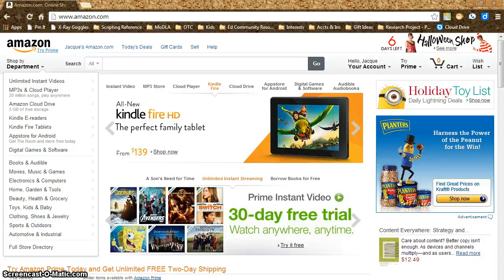How I would Change Amazon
This is my spiel about how I would redesign Amazon's homepage.